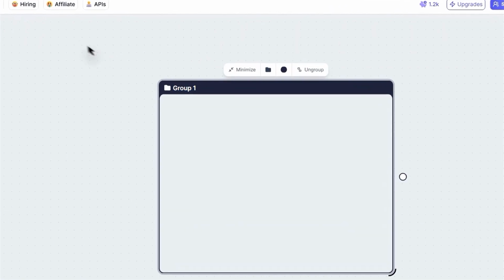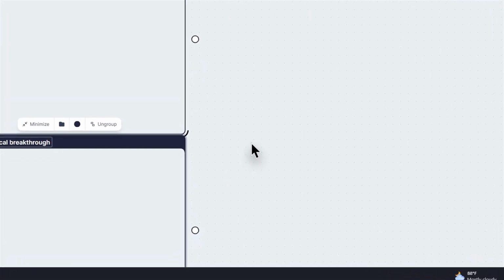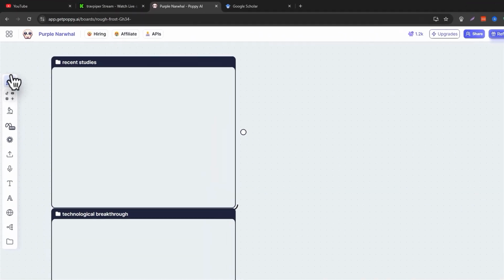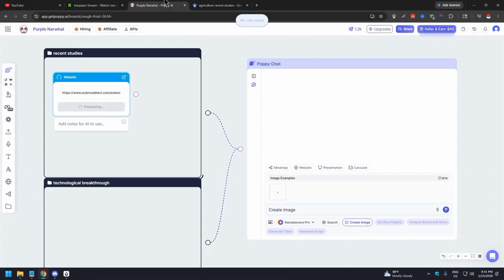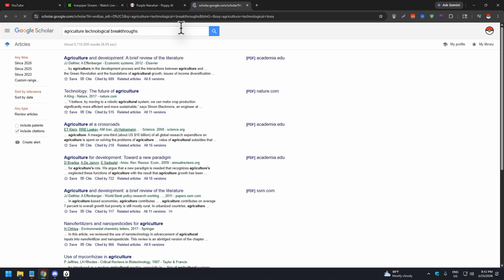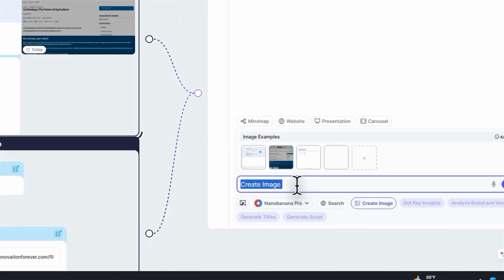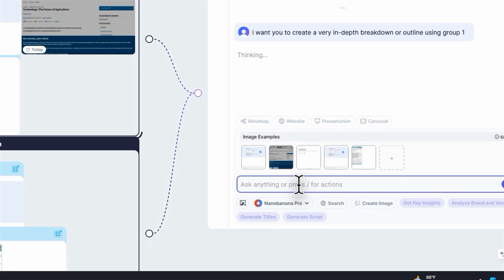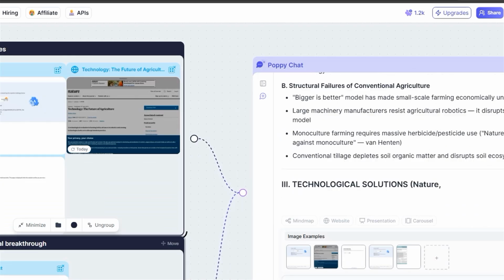How To Use Poppy AI For Studying (Full Guide)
Learn how to use Poppy AI for studying with this comprehensive tutorial. This video covers the best methods to leverage artificial intelligence to improve your learning workflow and academic productivity.

Specifically, you will learn:
- How to set up Poppy AI for your study sessions
- Using AI to summarize complex study materials
- Generating practice questions and flashcards
- Creative ways to organize your notes using Poppy AI

By following this step-by-step guide, you can streamline your revision process and save hours of time every week.